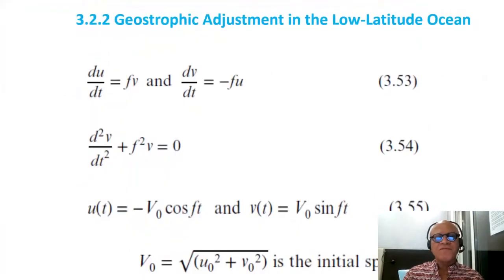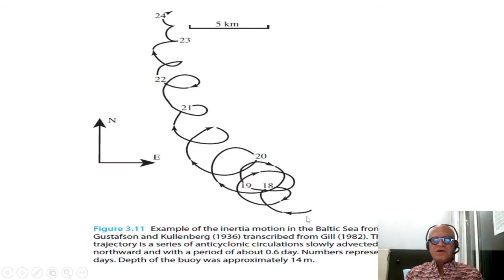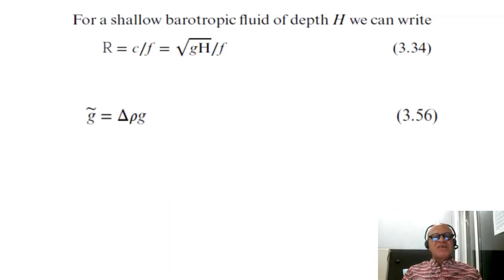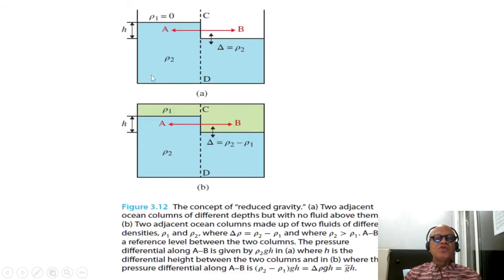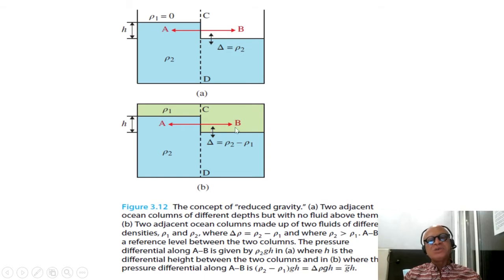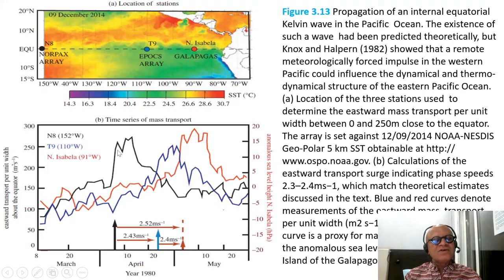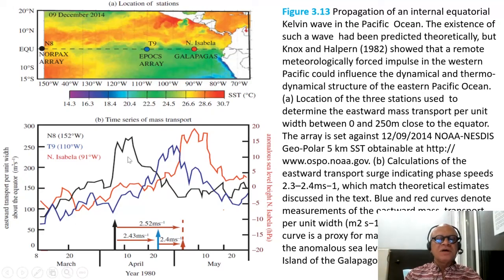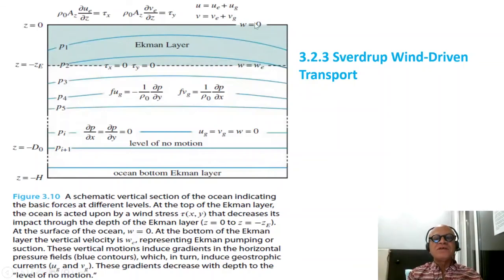16 Geostrophhic Adjustment in the Low Latitude Ocean